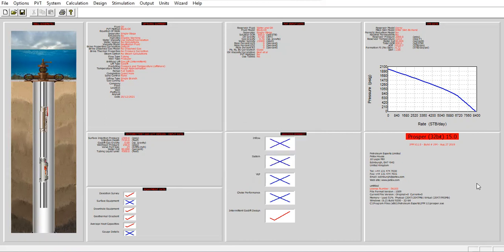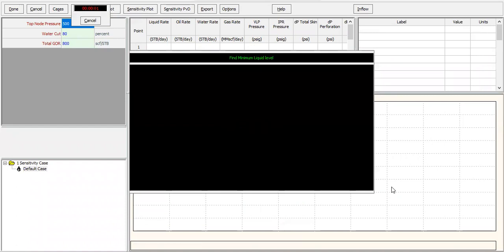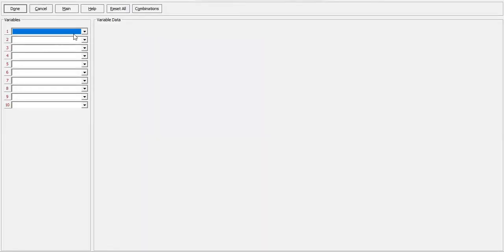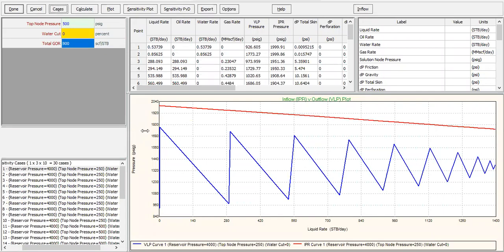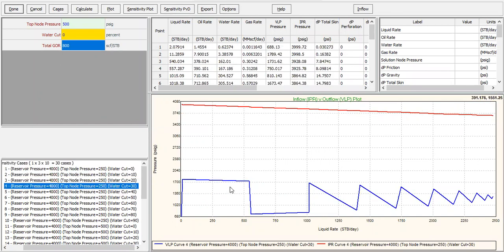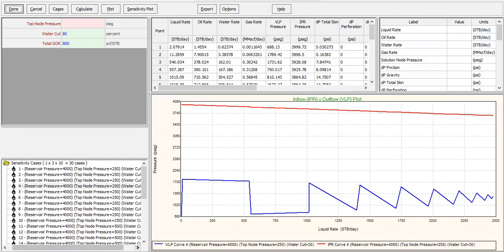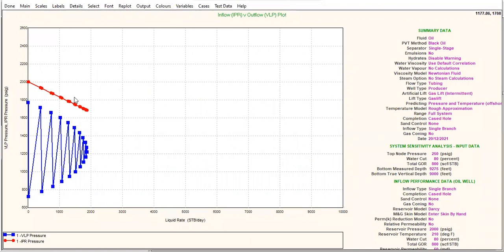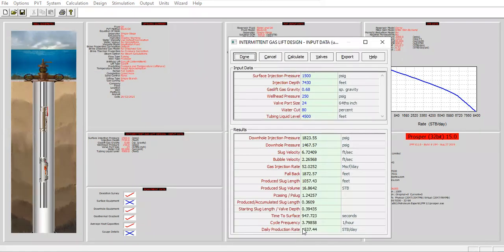Prosper 40: Intermittent Gas Lift | Nodal Analysis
Intermittent Gas Lift | Nodal Analysis